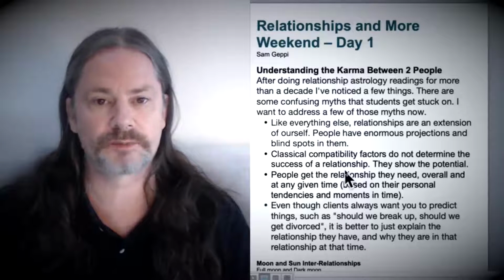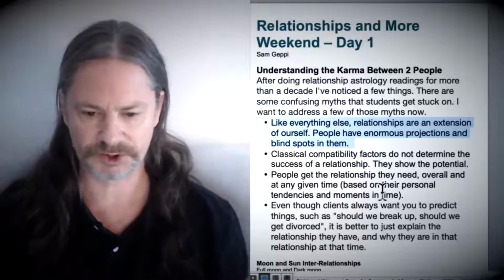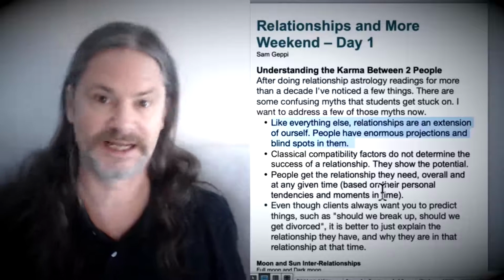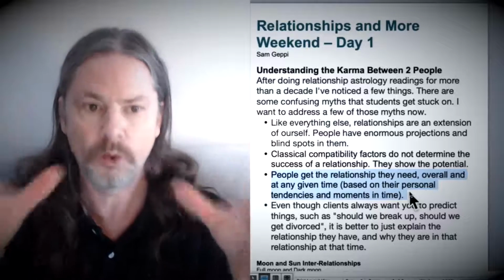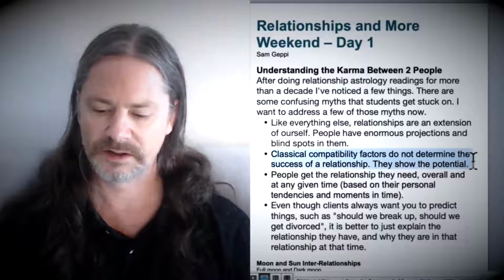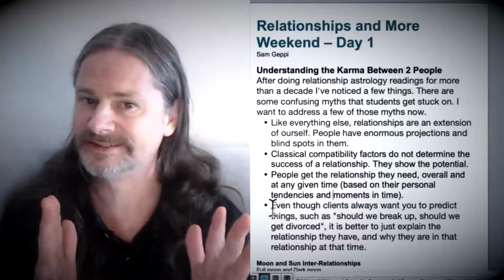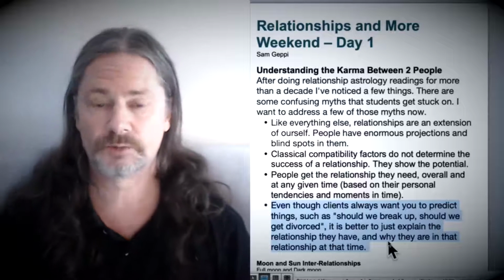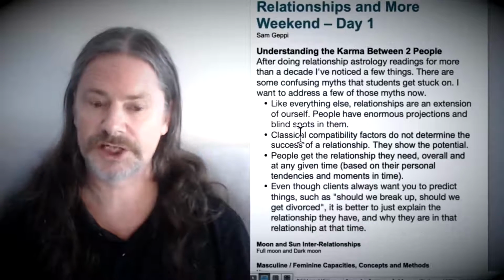Relationship Astrology - Projections and Illusions and Seeing Deeper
MY BOOKS:
Yoga and Vedic Astrology:

The Ascendant 108 Planets of Vedic Astrology: